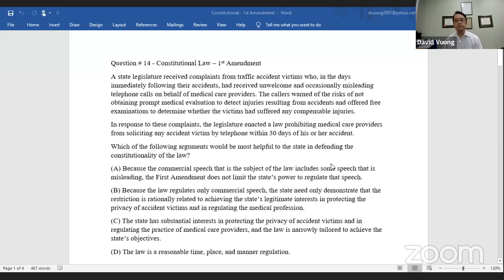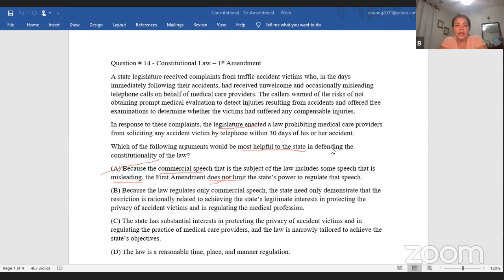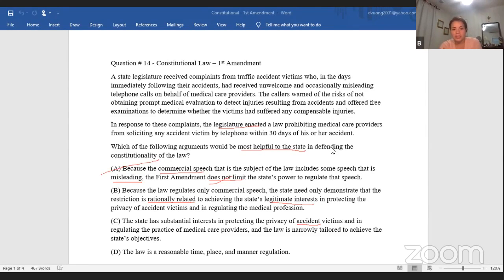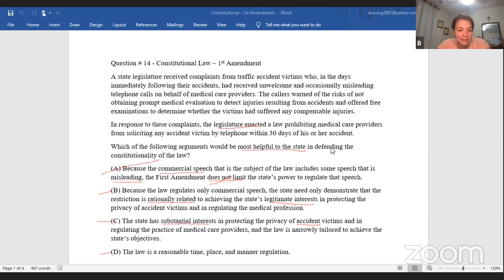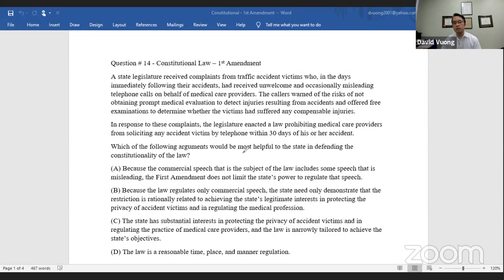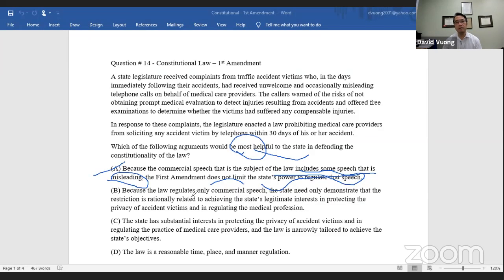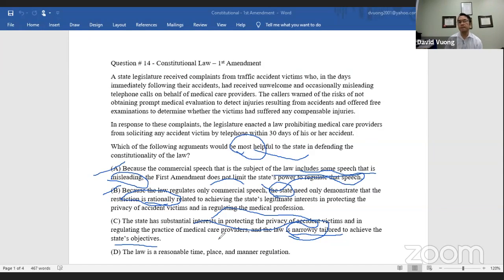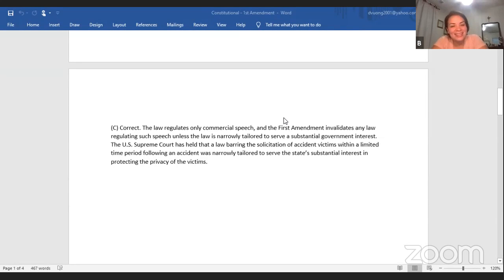Constitutional Law 2